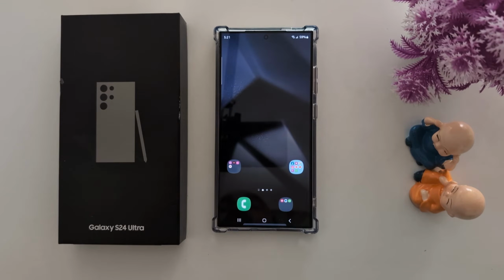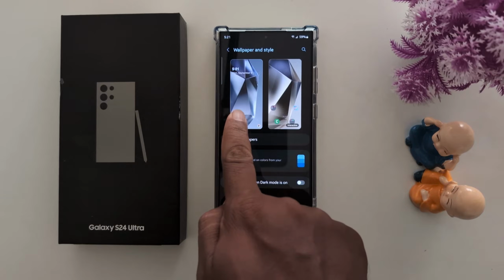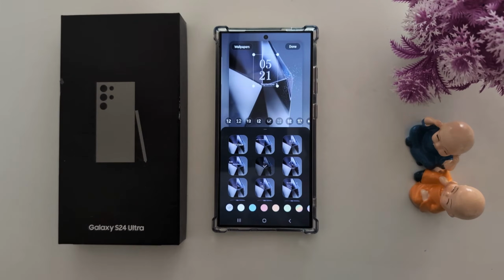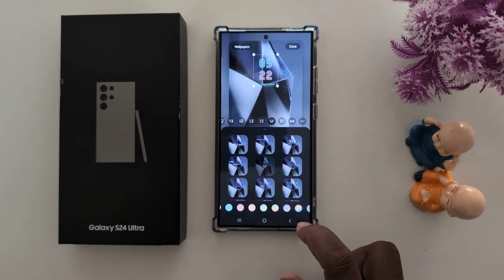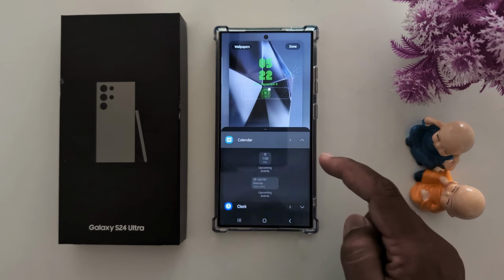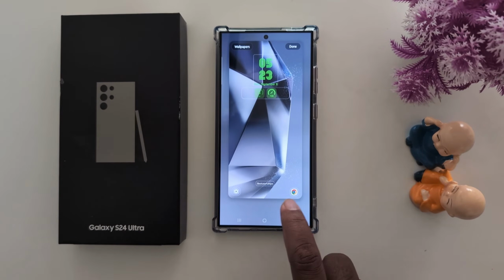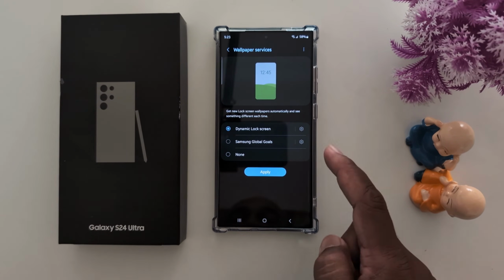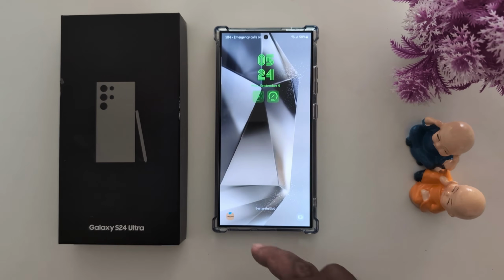How to Customize Lock Screen in Samsung S24 Ultra 5G | Widgets, Clock Style, Text, Shortcuts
How to Customize Lock Screen in Samsung S24 Ultra 5G. You can change the lock screen settings in Samsung Galaxy S24 Ultra 5G including Widgets, Clock Style, Text, right or left app Shortcuts, wallpaper, etc. Easy to customize Samsung S24 Ultra lock screen using this tutorial.

More Queries:
How to Customize Lock Screen in Samsung S24 Ultra 5G
How to Customize Samsung S24 Ultra 5G Lock Screen
How to change lock screen settings in Samsung Galaxy S24 Ultra 5G
How to Change Samsung S24 Ultra Lock Screen Settings
Samsung Galaxy S24 Ultra Customize Lock Screen
How to Change Lock Screen Clock in Samsung S24 Ultra 5G
How to add widgets to lock screen in Samsung S24 Ultra 5G
How to Change Lock screen app shortcuts in Samsung S24 Ultra
How to add text messages or number to lock screen in Samsung S24 Ultra
Samsung